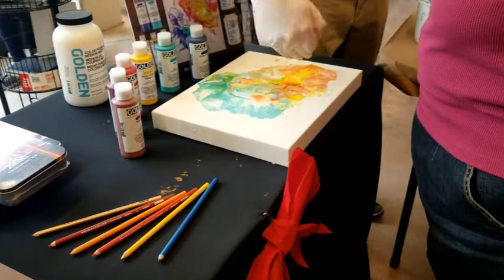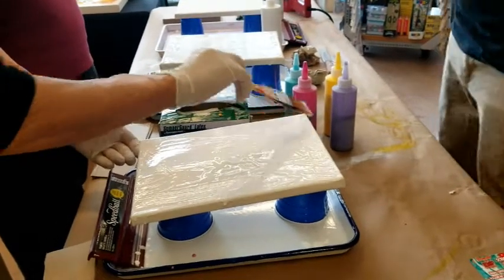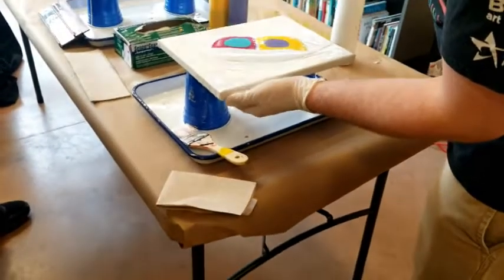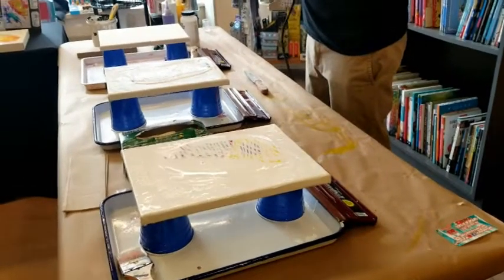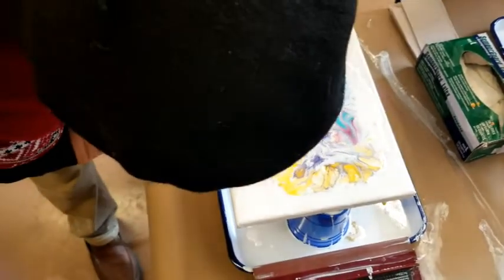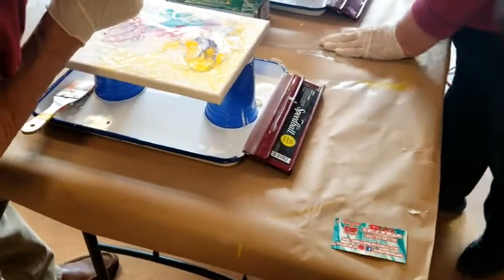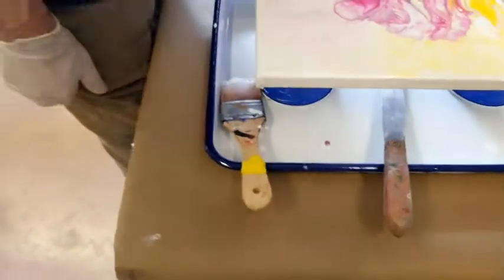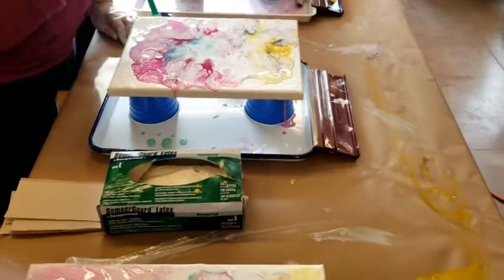Blick Art Materials Demo In Paint Pouring | Acrylic Pouring | Dutch Pour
Today's video: A look at a paint pouring demo at Blick Art Materials store in Milwaukee, WI.  2 first time paint pourers let me film them.  Tomorrow I will be posting the video of what I made during the demo. Thank you for tuning in and THANK YOU for your support.

Fan mail:
Doris Ford
201 N. Water Street #415

Please check out their channel when you can, they are my mentors/teachers in all things resin